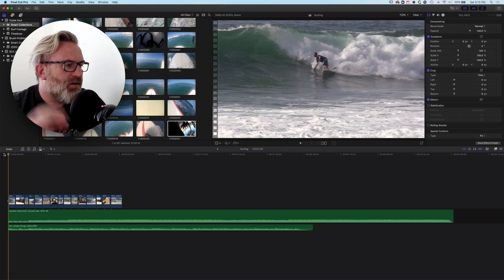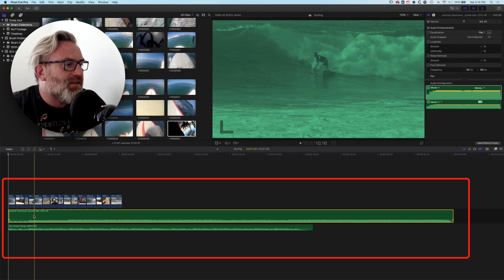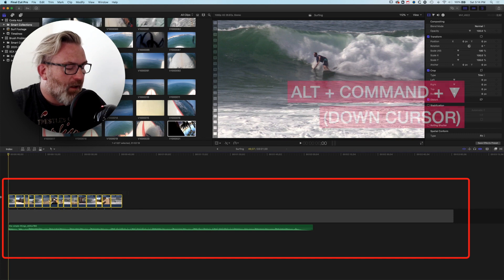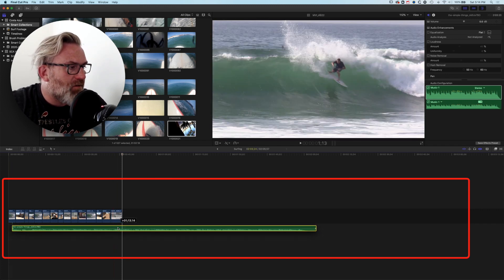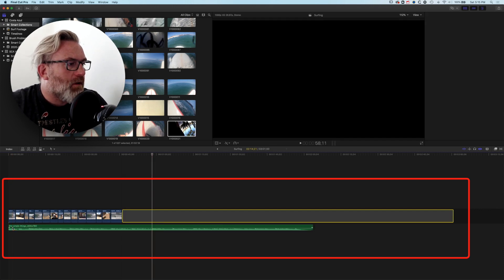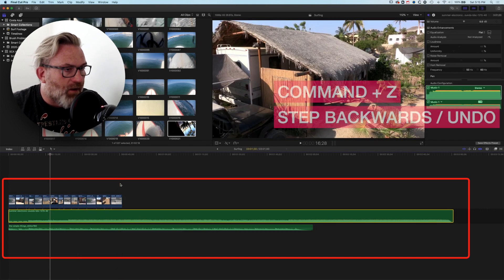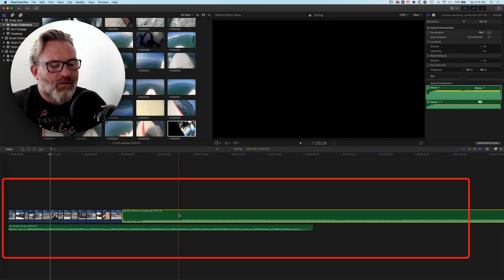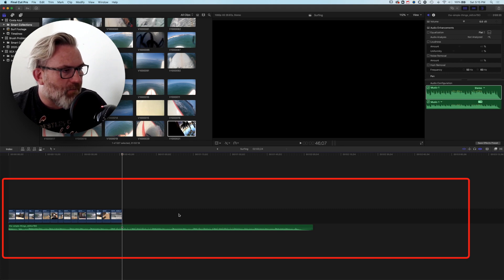I CAN'T MOVE/REMOVE MY AUDIO in Final Cut Pro (Without Moving the Whole Timeline)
In this quick timeline tip we look at some essential skills you need for moving or removing clips on the main timeline when you are working in Final Cut Pro X. [ Buy me a pint...

This often pops up when editors are moving from the Premiere Pro or Avid track based systems to Final Cut Pro X's magnetic timeline that is based around a single main storyline with connected storylines.

Hopefully this tip helps you out and if you have any questions drop them in the comments below.